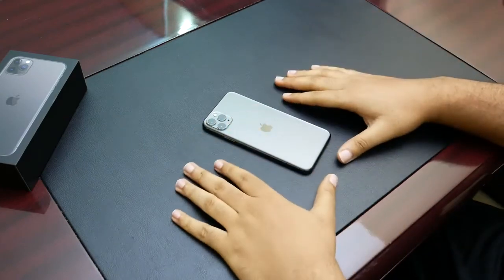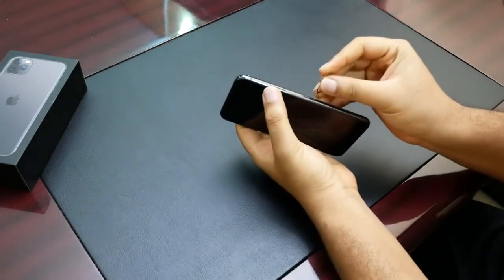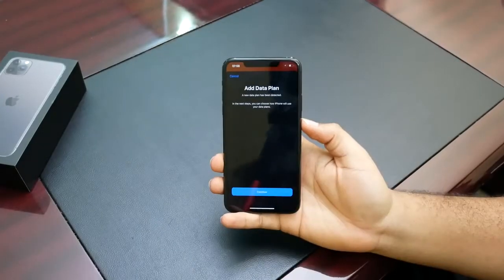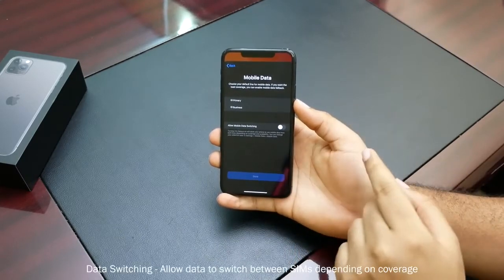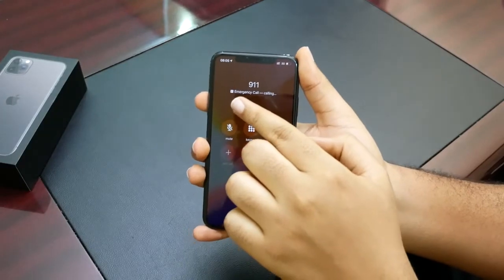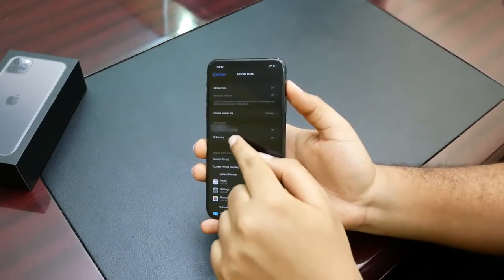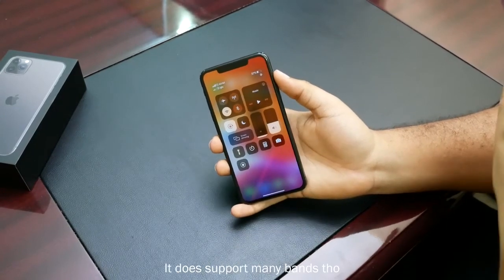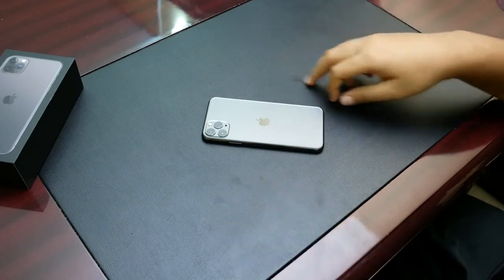The Dual SIM iPhone 11 Pro Max How it Works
The Dual SIM iPhone 11 Pro Max How it